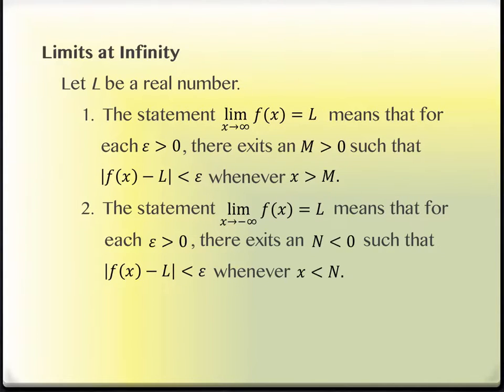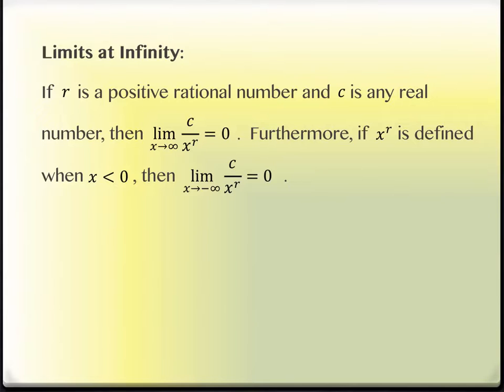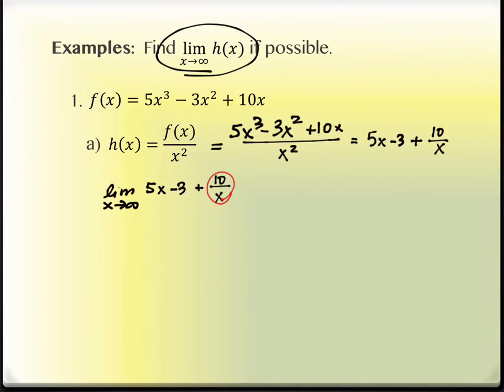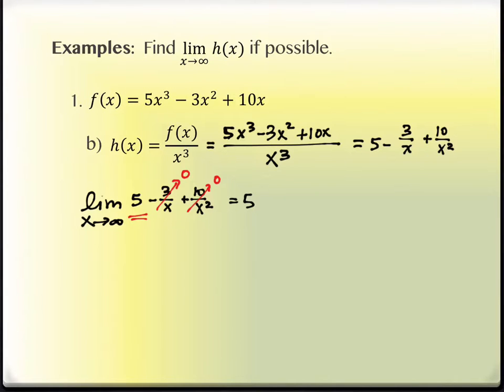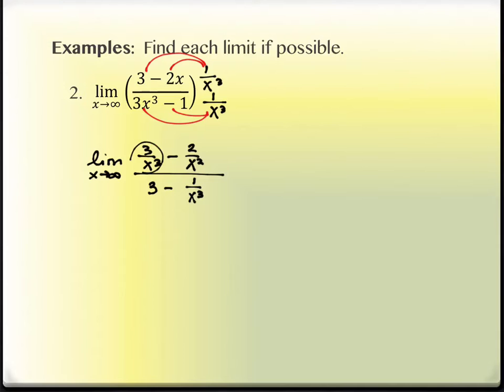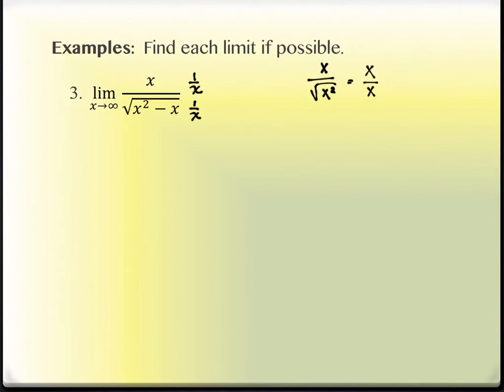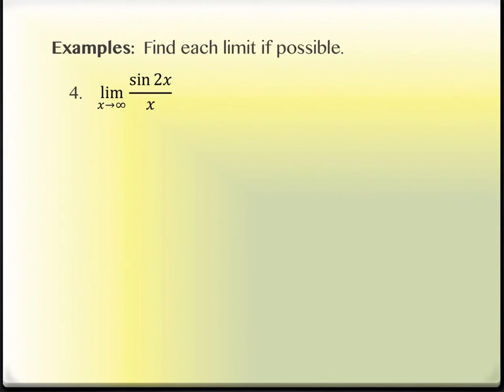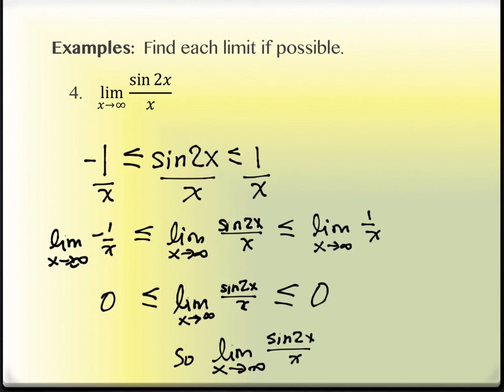3.5 Limits at Infinity